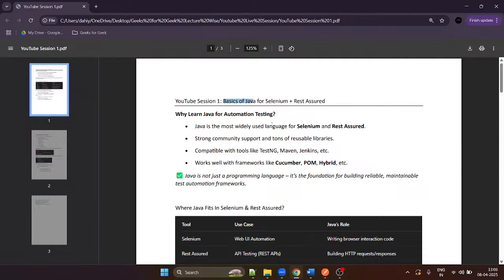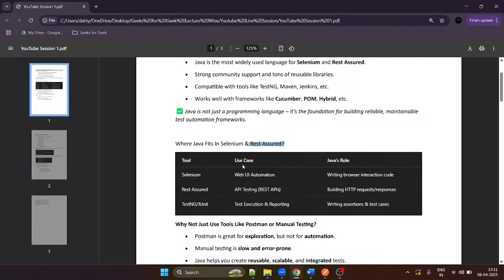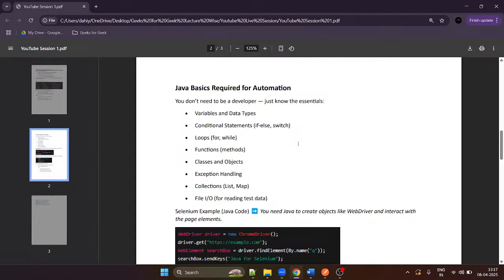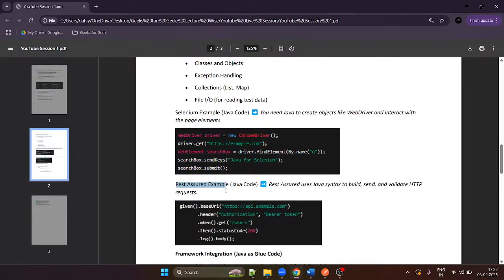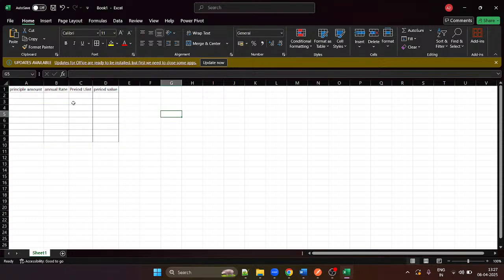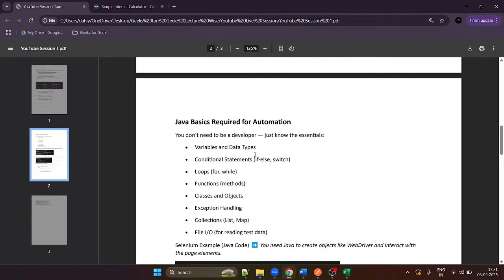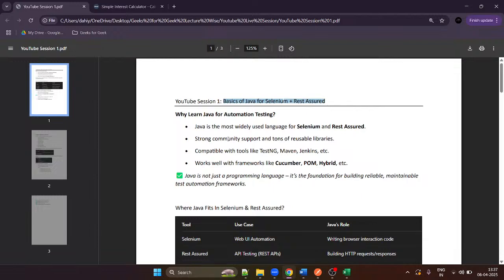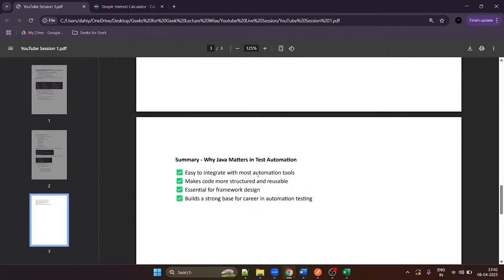Core Java for Automation for Selenium / Rest Assured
Core Java for Automation is the foundational pillar for mastering test automation tools like Selenium and Rest Assured. This guide is specially tailored for QA professionals, developers, and automation testers who want to enhance their Java skills specifically for automation frameworks. It covers essential Java concepts such as OOPs (Object-Oriented Programming), Collections Framework, Exception Handling, File Handling, and Multithreading, all with real-time use cases in testing. The roadmap also dives into how Core Java integrates with Selenium for UI Automation and with Rest Assured for API Testing, making you industry-ready for automation roles. Whether you're preparing for interviews or building robust automation suites, mastering Core Java is your first step toward automation excellence.